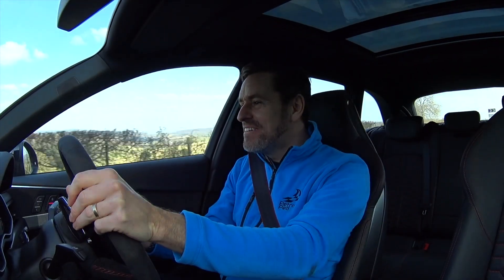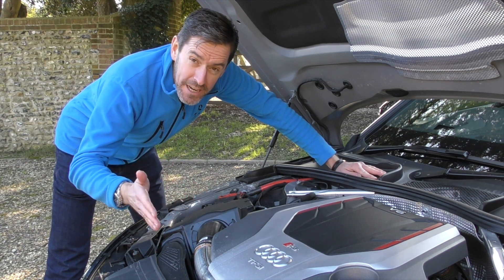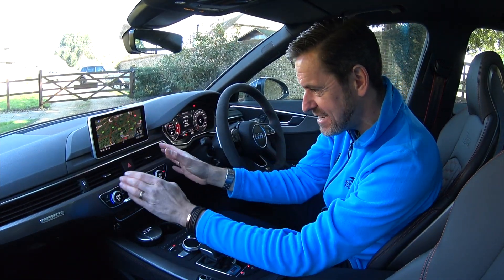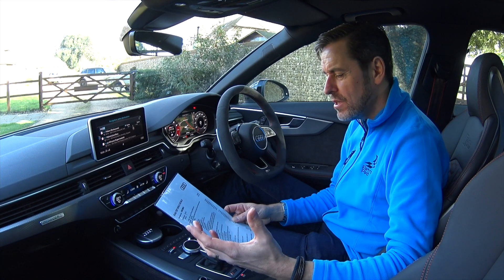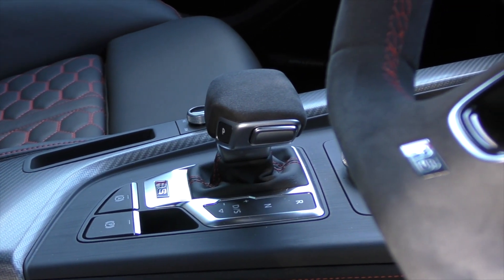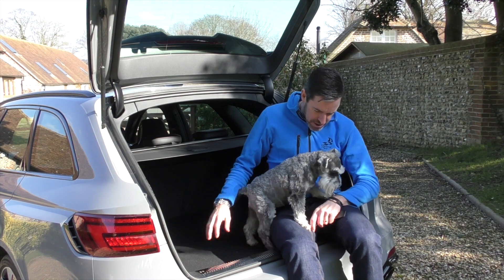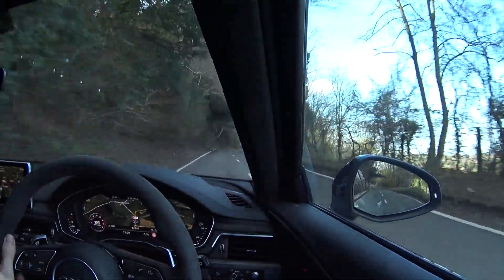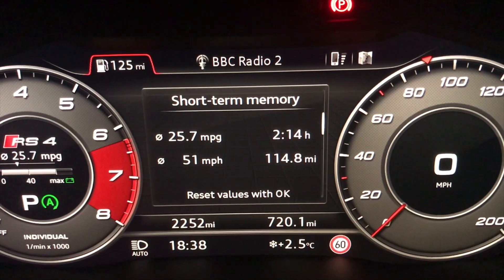2018 Audi RS4 - The Perfect One Car Garage - Incl. EPIC Launch Control (Collaboration Review)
I drove the brand new Audi RS4 as my daily for a week thanks to Audi UK, and what a week it was. So I asked you what you wanted to know and this is our collaboration review taking a detailed look both inside and out. I try Parking Assist and also this cars EPIC Launch Control !

The 450PS sports wagon is impressive in all areas and could be the perfect one car garage.

Thanks to all of you that sent in questions and a huge thank to Audi UK for lending me the car for the week.